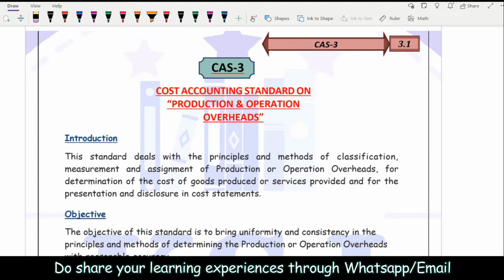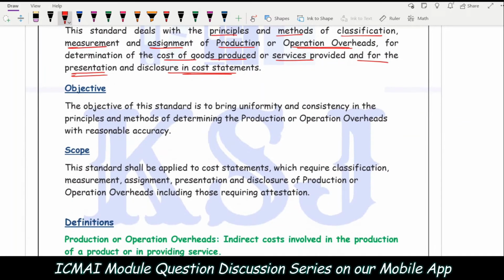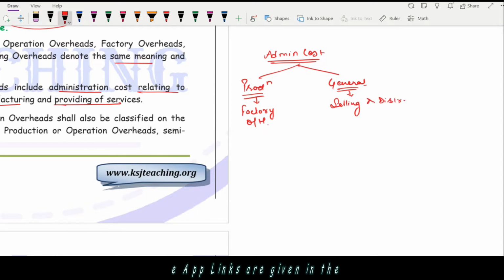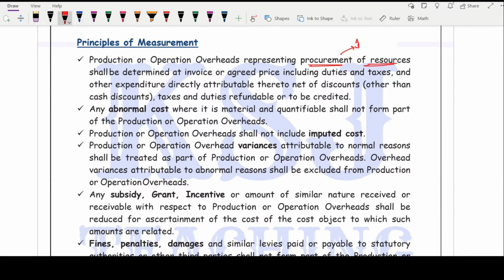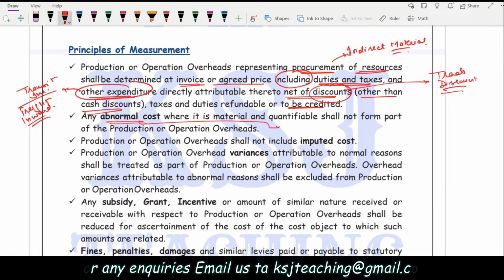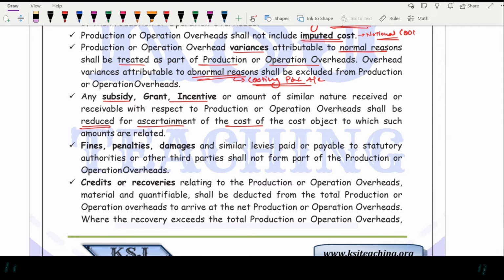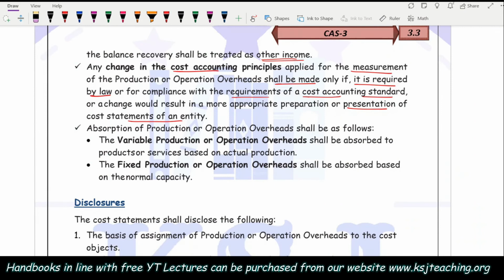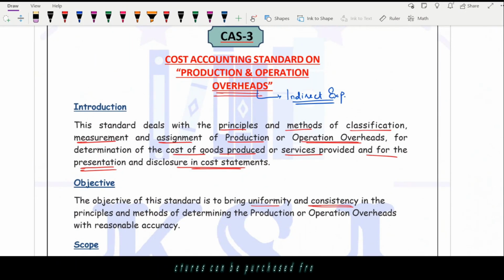04 Cost Accounting Standards (CAS) | CMA Inter | CAS-03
CMA Inter Cost Accounting Standards (CAS) - Introduction to Cost Accounting Standards
Cost Accounting Paper-8 Study Material Question Discussion Series available on our Android/iOS Mobile App.